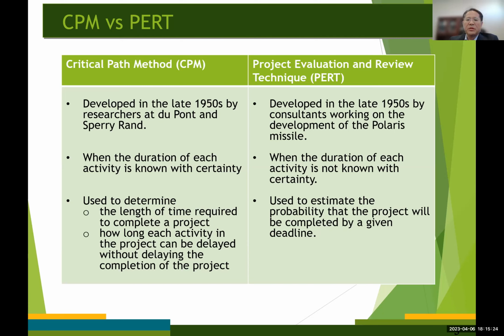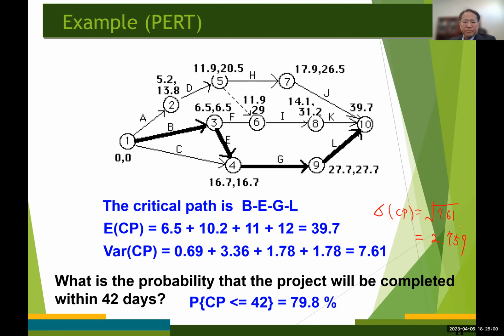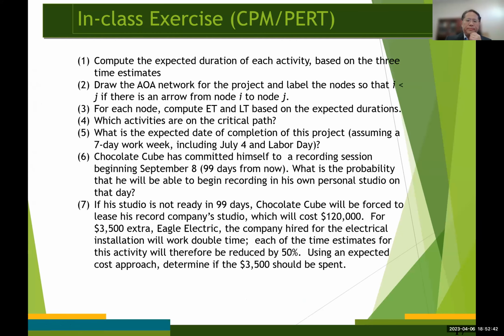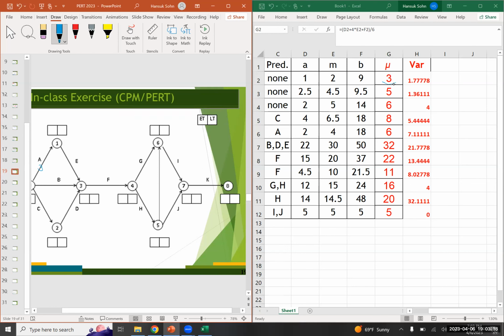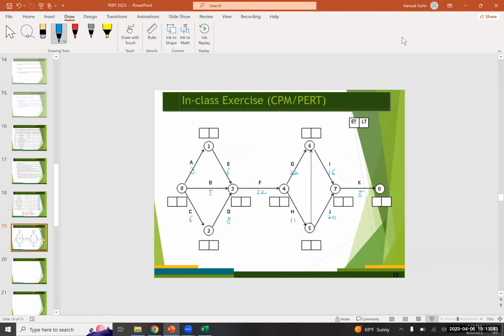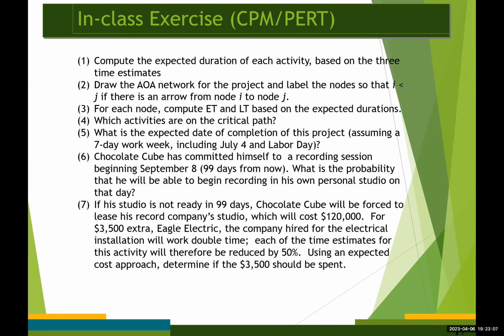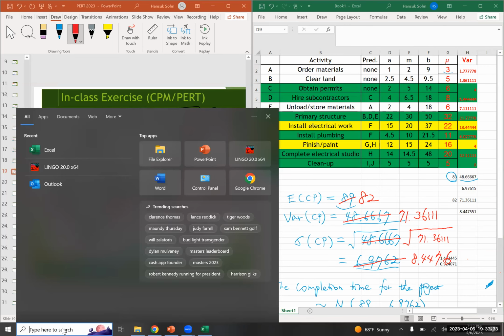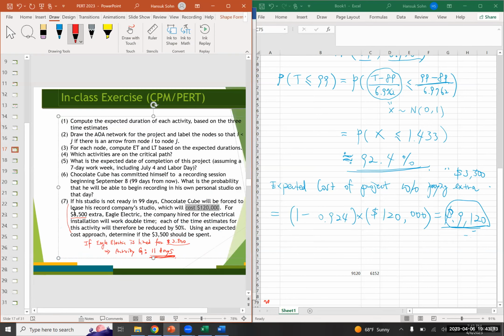Linear Programming (Lecture #20): CPM/PERT